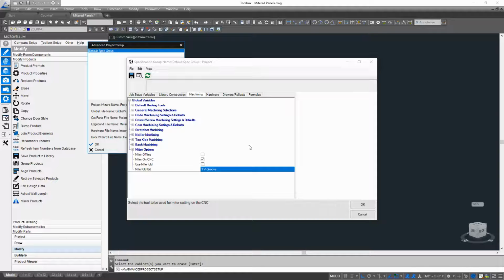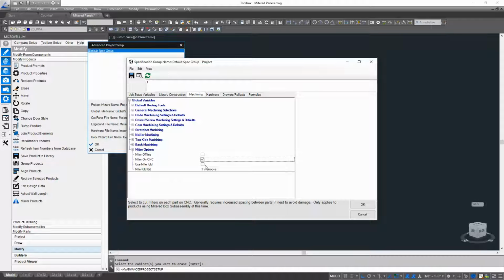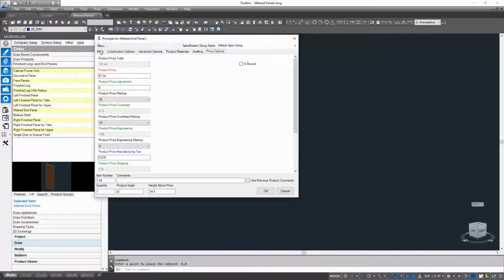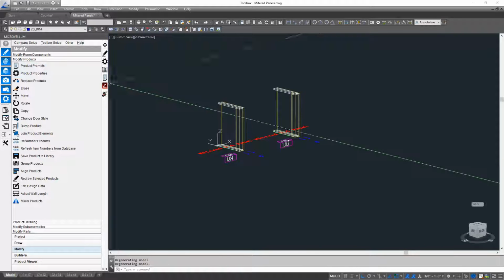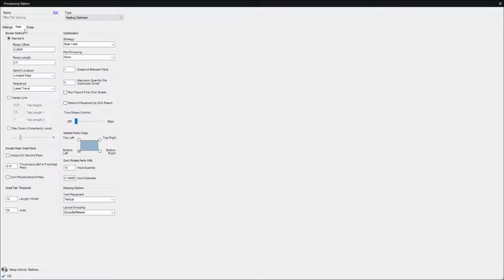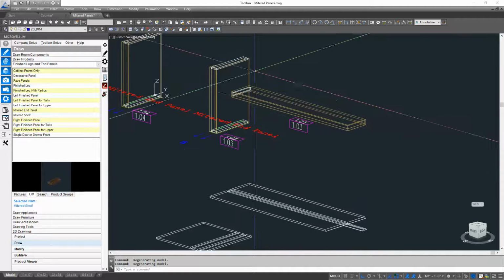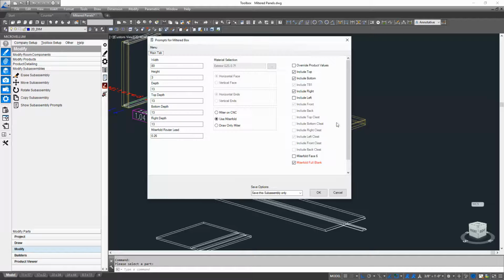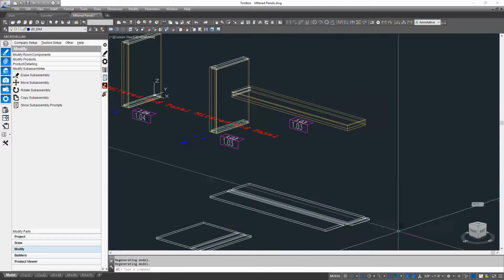Introduction to Mitered Products with Microvellum Software